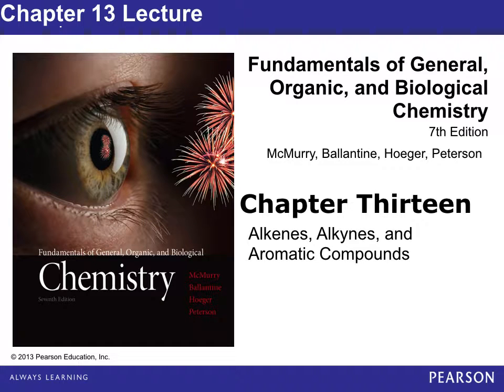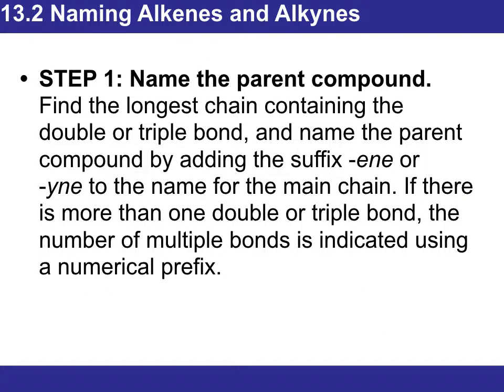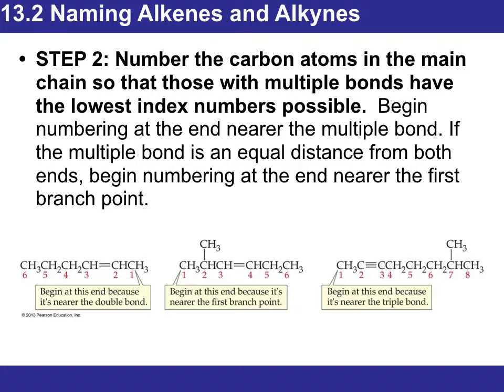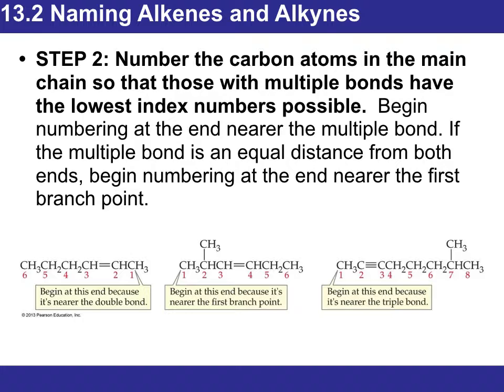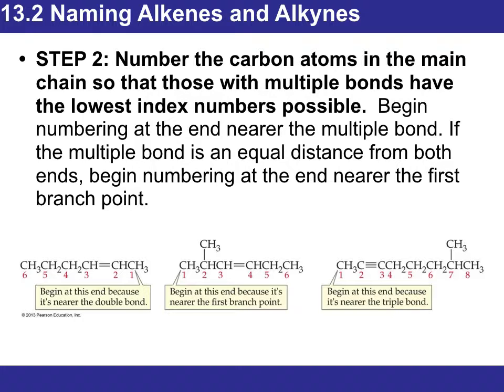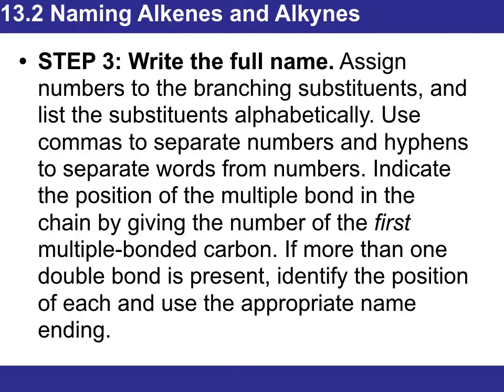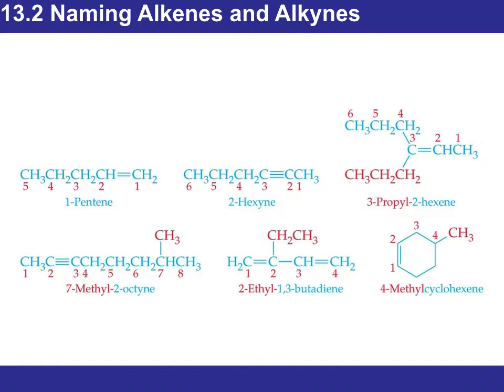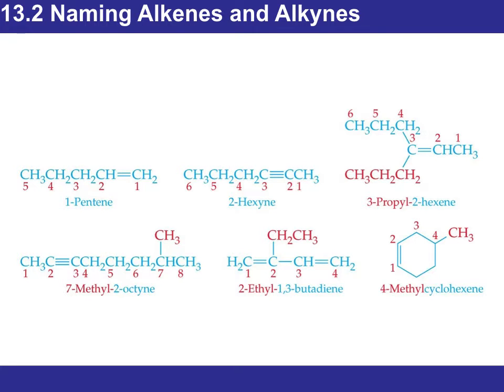Ch 13 Narrated part 1